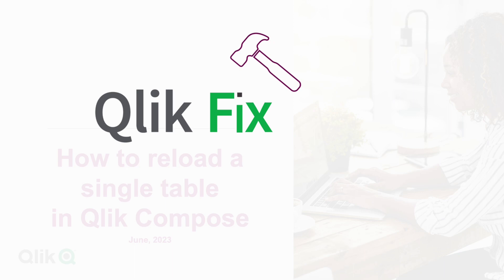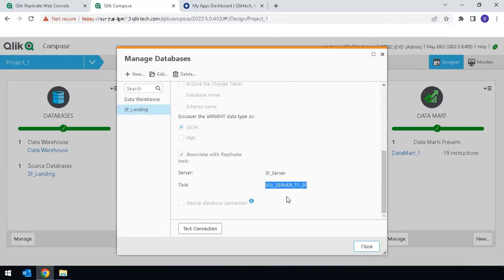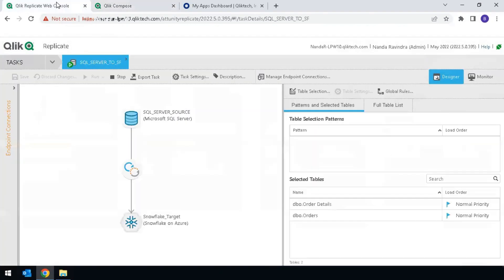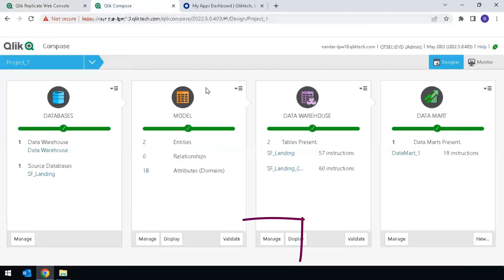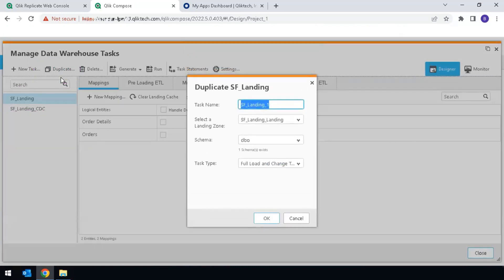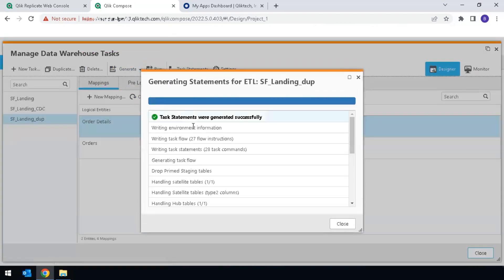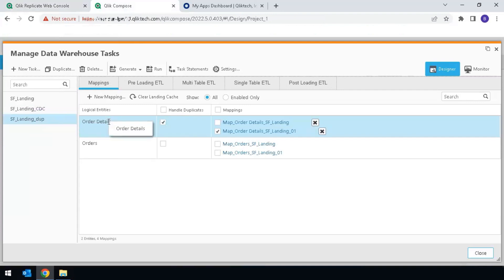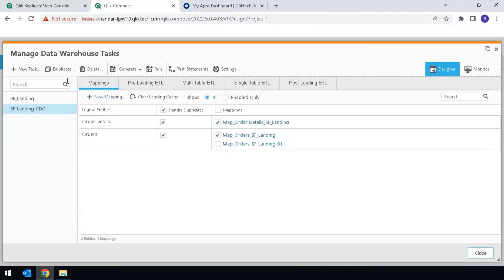Qlik Fix: How to Reload a Single Table in Qlik Compose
This video demonstrates how to reload a single table in Qlik Compose without having to reload ALL of the tables in a Data Warehouse